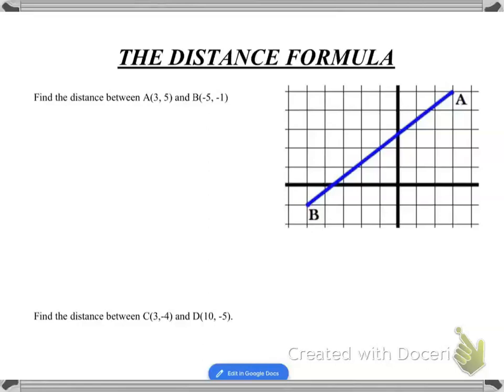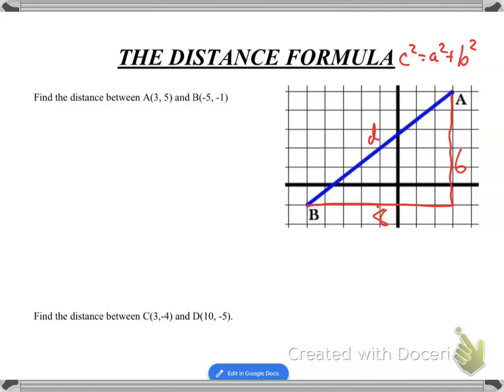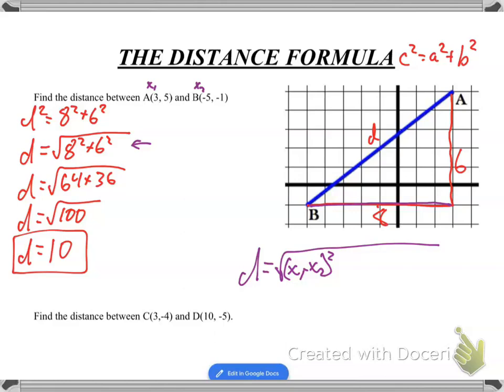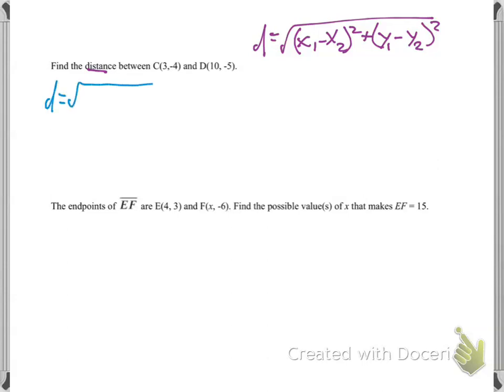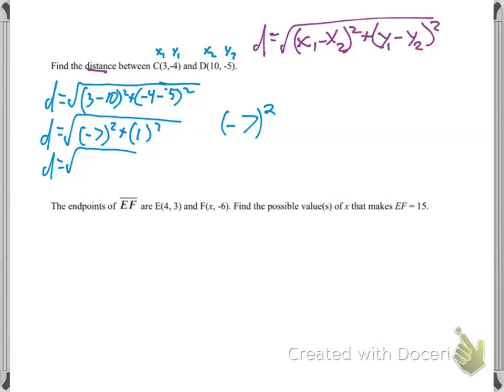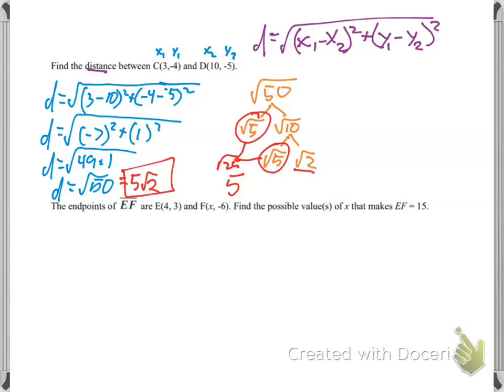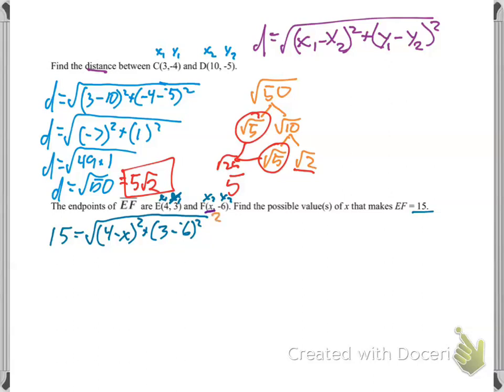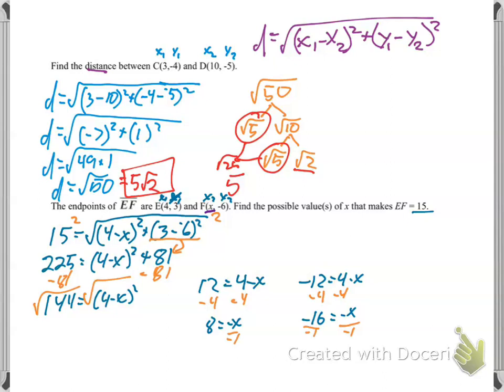Distance Formula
In this lesson we use the Pythagorean Theorem to derive the Distance Formula. We then use the distance formula to find the length of a line segment on a coordinate plane.